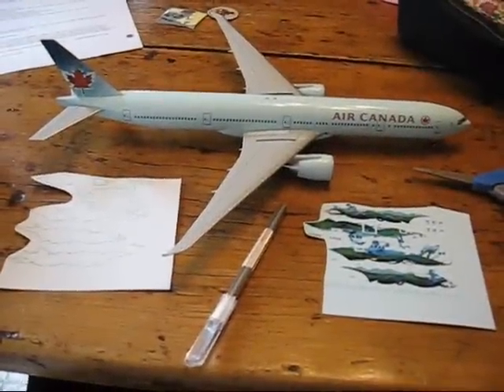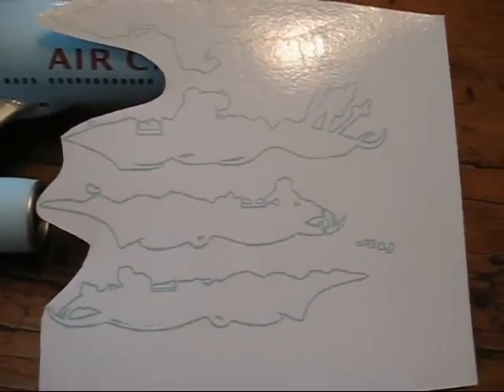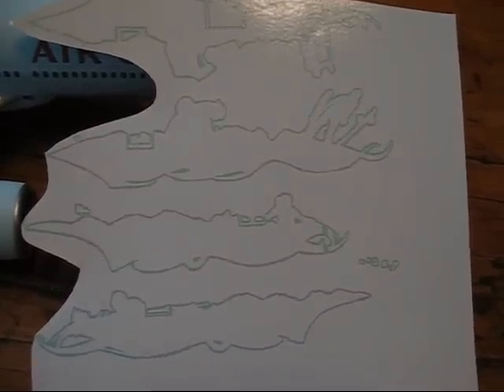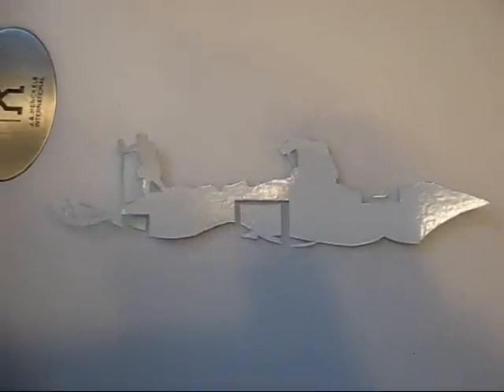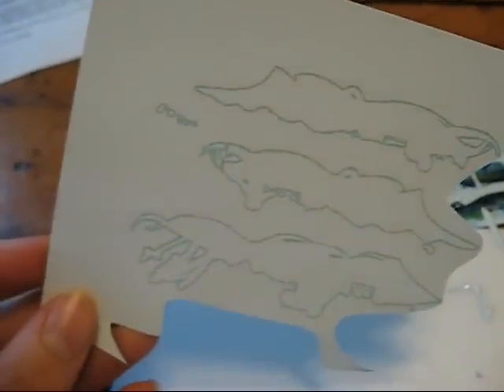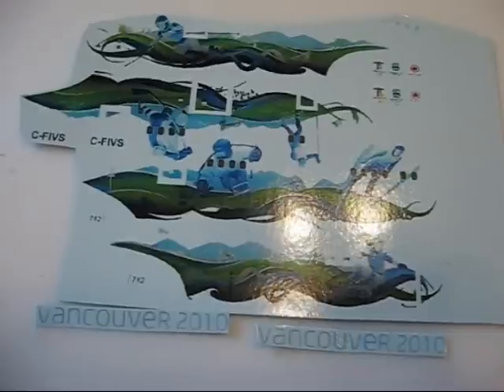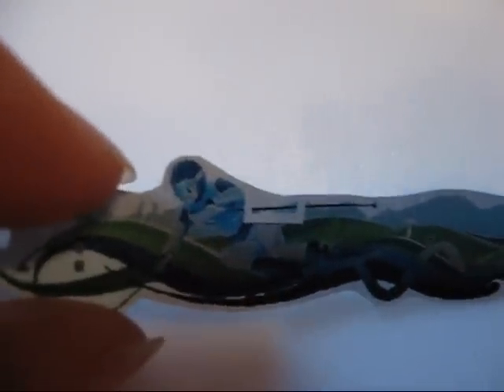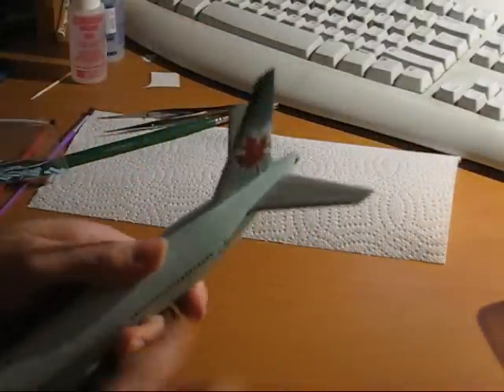how to apply my custom C-FIVS decals *instructional video*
Here's a video I made to help those of you who bought my custom C-FIVS decals.  There are many other videos out there on the basics of applying water-slide decals, so you can take a look for them if you don't already know how.  Hopefully this video is helpful, and answers your questions.

Things you'll probably need to do this:
-The model
-The decals
-Some sort of reference pictures
-A good pair of scissors
-A good knife/scalpel thing
-tape
-small Ziploc bag
-tweezers
-toothpick
-paper towel
-container full of relatively warm water
-microset
-microsol

Another thing to note, is that prior to applying to coloured murals on top of the white layers, you should let the white layers dry first.

It is also advisable to clear coat your model when you're done.